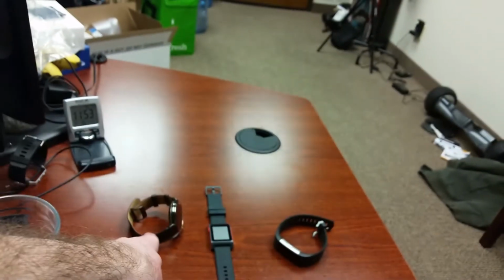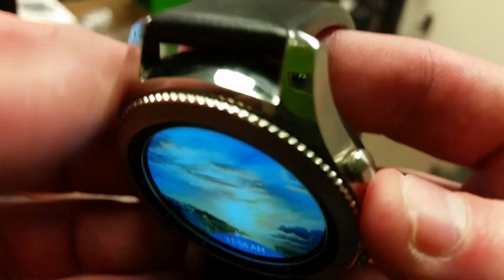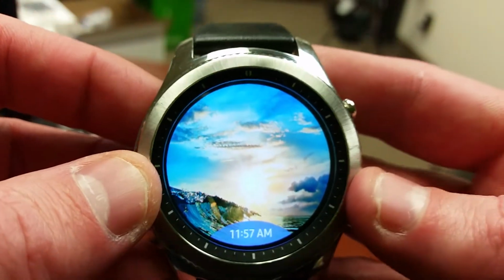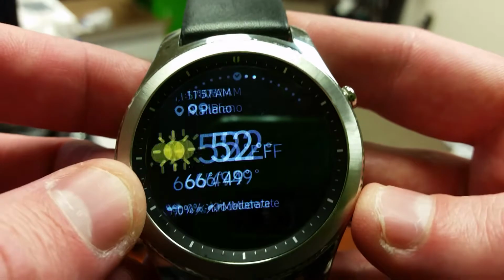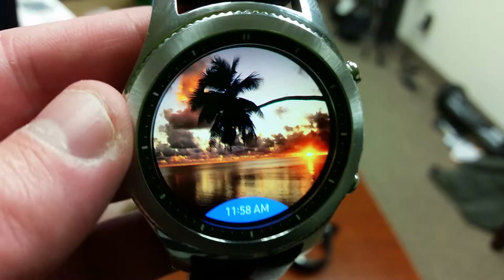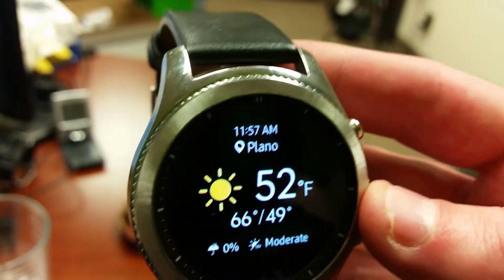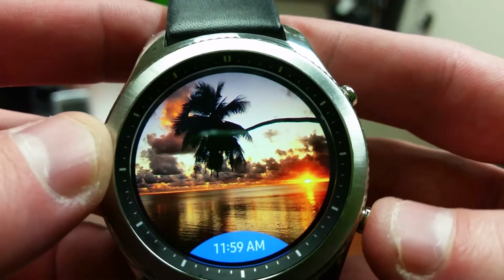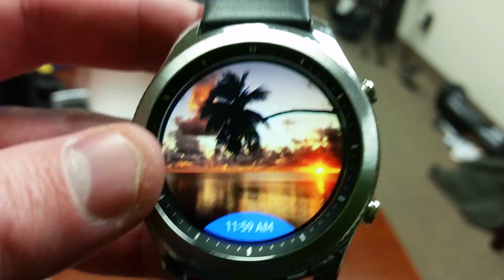Samsung Gear S3 Review -- Smartwatch Nerd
(I make a commission if you purchase through my link)

I've tried 8 different smartwatches and fitness trackers at this point and the Samsung Gear S3 is by far my favorite one of all of them.

The Rotating Bezel is amazing and puts this watch in a class of its own.

It has all the useful features you'd expect out of a high quality smartwatch and more.